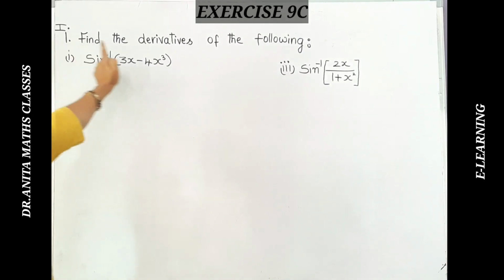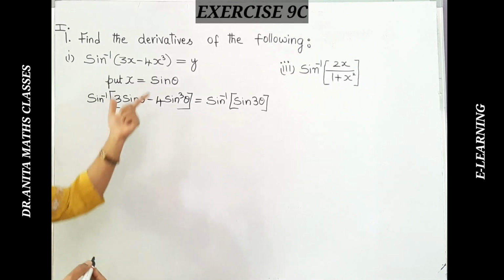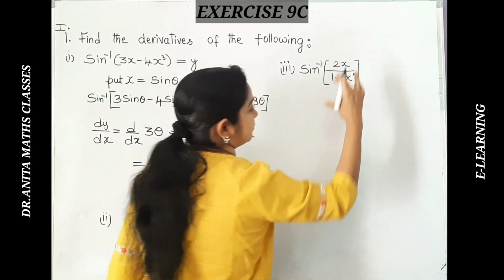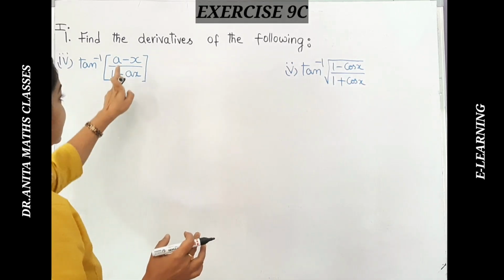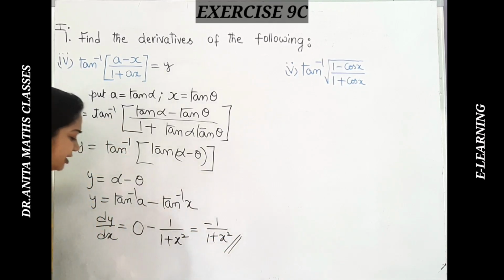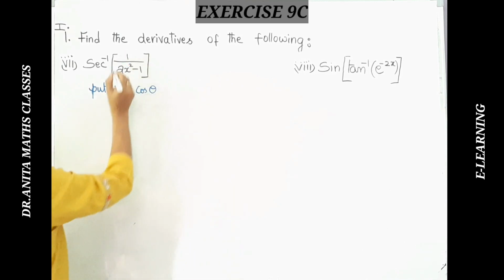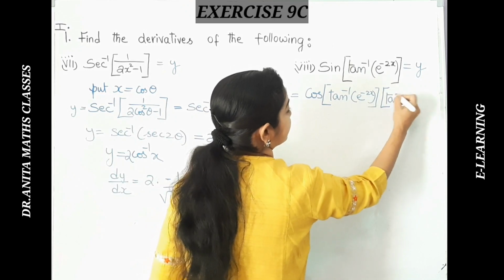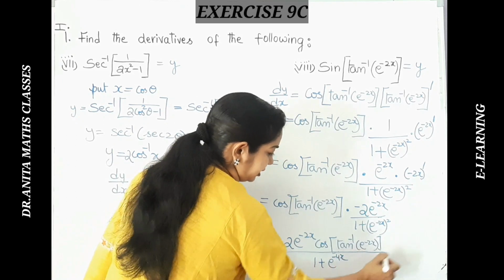DIFFERENTIATION PART 13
EXERCISE 9C
INTERMEDIATE 1yr | TS | AP | CLASS XI CBSE | DIPLOMA SEM 1